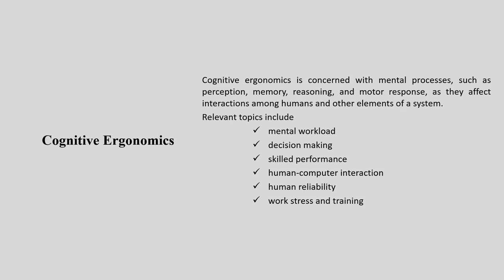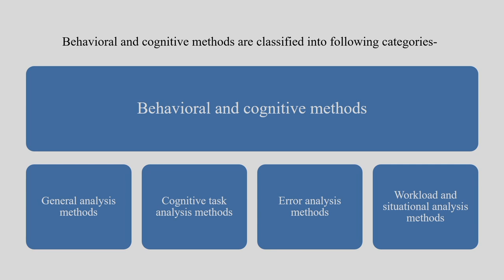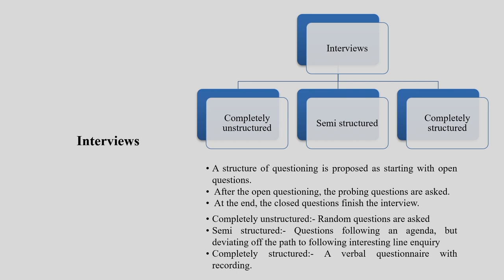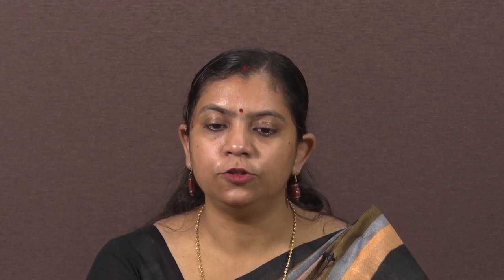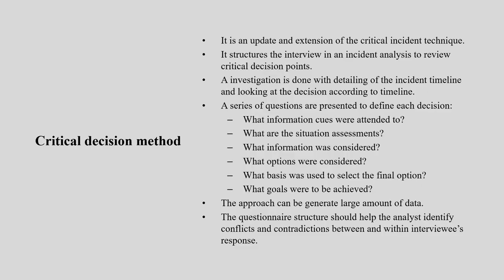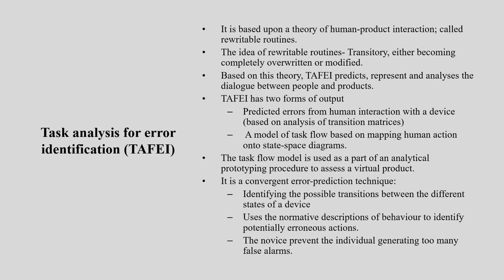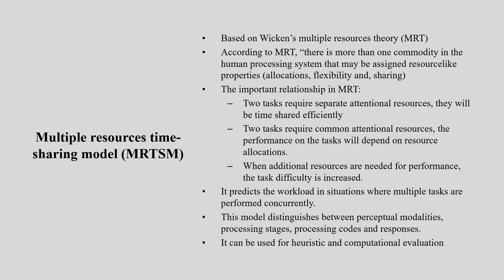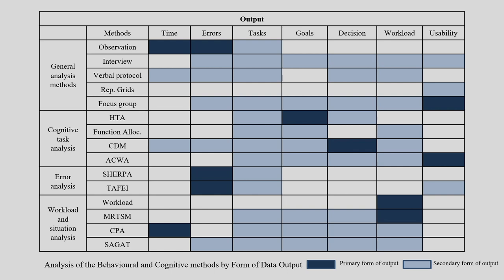Lec 23: Introduction